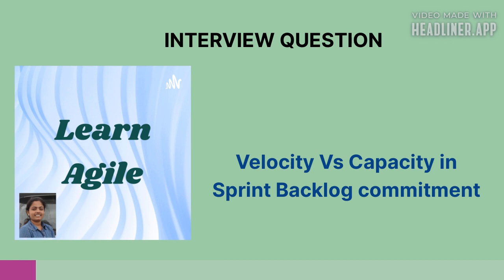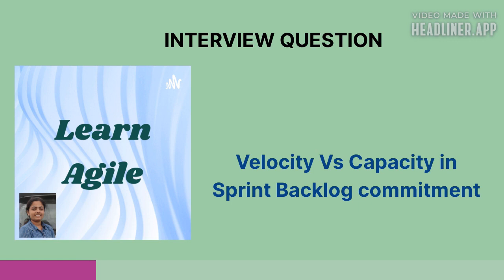Velocity vs Capacity: What Should You Prioritize in Sprint Commitments?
In Agile, should you prioritize velocity or capacity when committing to a sprint backlog?
This episode tackles this common interview question with practical insights and examples.

Key takeaways from this video:
1. Capacity represents the team's available bandwidth and should be the primary consideration for sprint planning.
2. Velocity acts as a guideline for predictability but shouldn't limit the team’s ability to improve or take on more work if capacity permits.
3. Avoid neck-to-neck commitments; leave room for unexpected changes and dependencies.
4. Learn how to balance capacity and velocity to foster team growth without over-committing.

This video explains how to strike the right balance for better sprint outcomes. If you are preparing for an Agile interview or want to enhance your sprint planning skills, this is a must-watch!